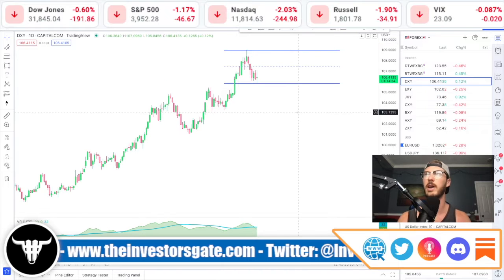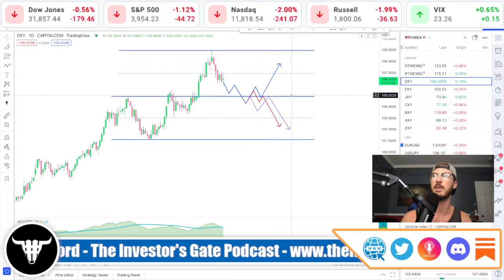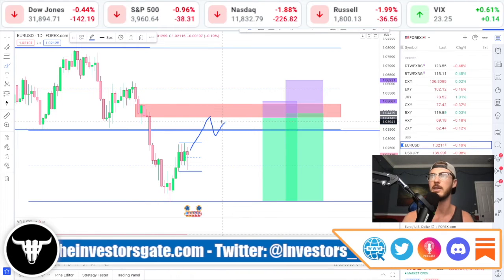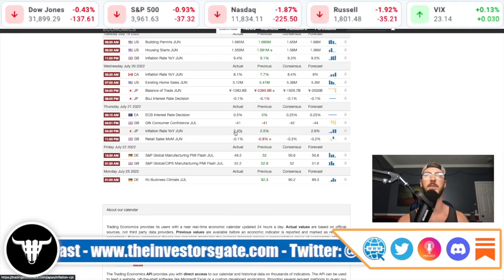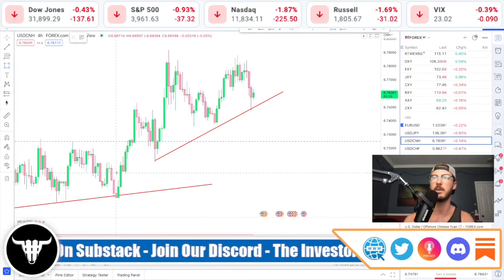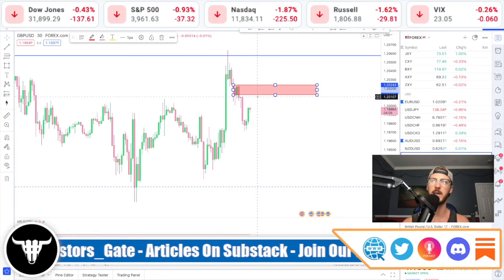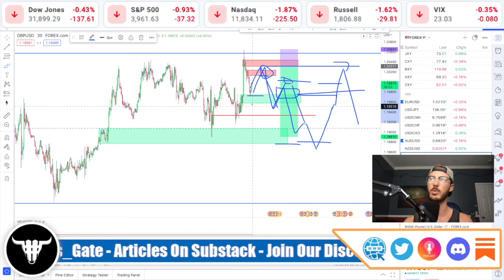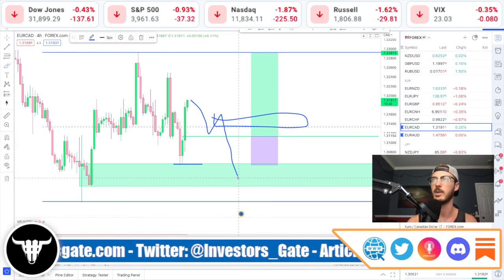Forex Trading & Market Analysis - July 22nd, 2022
Basic overview of DXY, EUR/USD, USD/JPY, USD/CNH, GBP/USD, and EUR/CAD.

We also have a weekly PODCAST, articles on SUBSTACK, and a DISCORD community where we talk all things money and markets.

Stay happy, humble, and solvent!